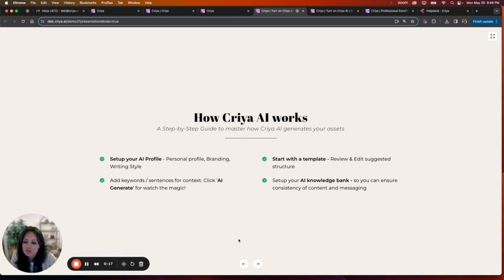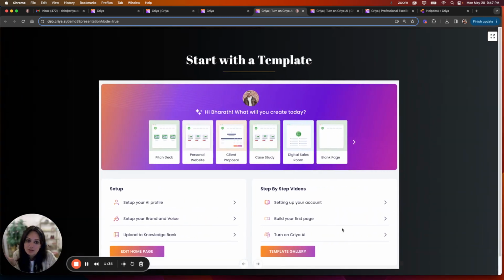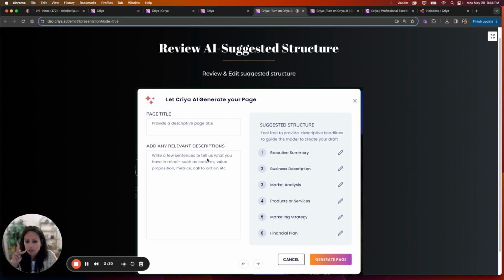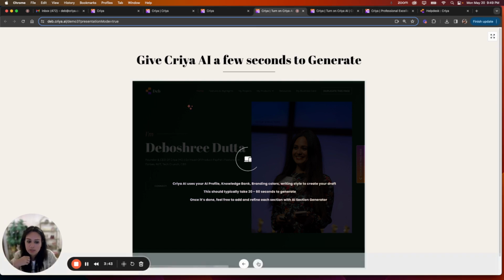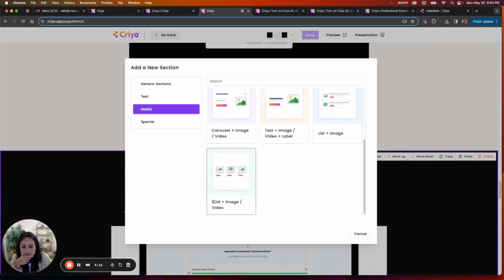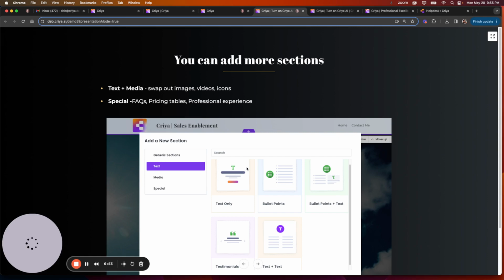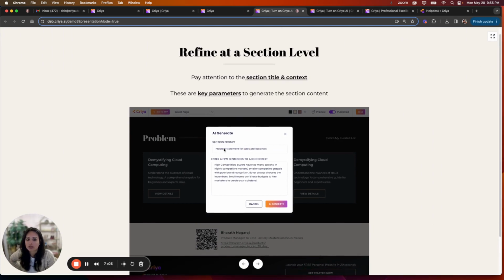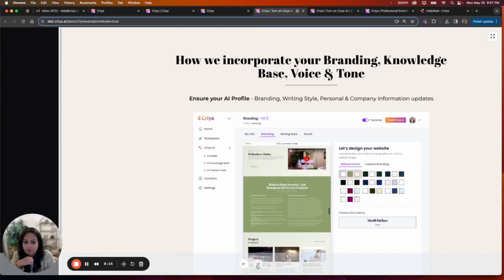Step 3 - Turn on Criya AI